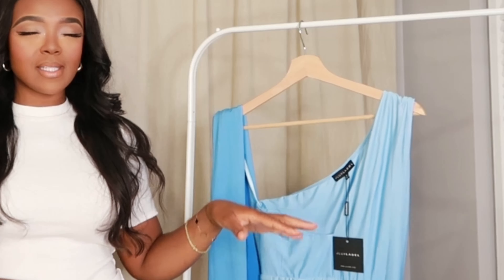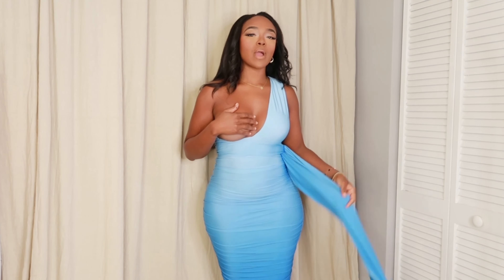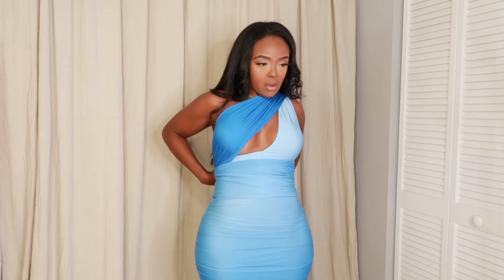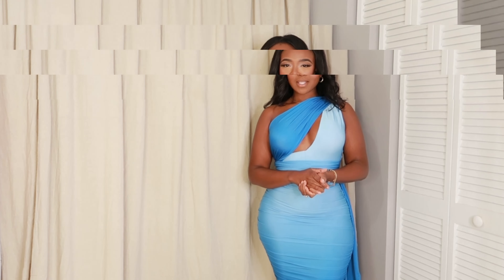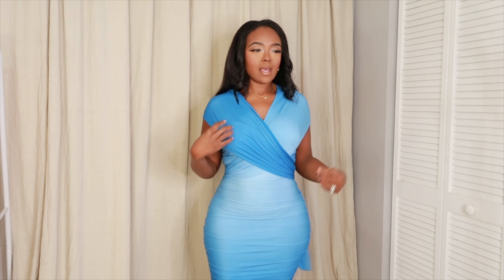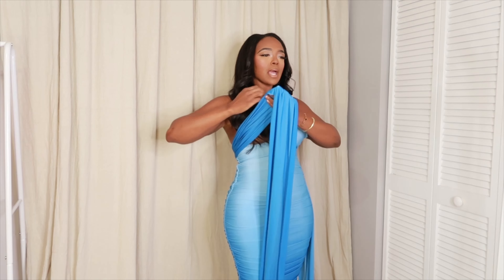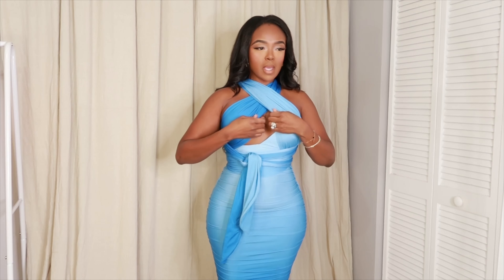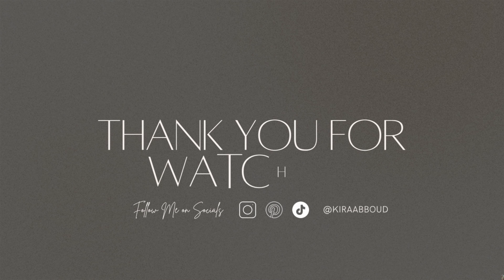HOW TO TIE THE NEW JLUXLABEL DRESS WITH ME: "THE EDGE OF ROMANCE"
Hey Babes,

Jluxlabel came out with a new dress that has endless opportunities! When I say endless, I mean a lot of versatility. The dress is equipped with these 2 straps that can be criss crossed, wrapped and so much more to create different styles within 1 dress.

The fabric is lined, thick and ruched on the sides.

The blue ombre is amazing on any skin tone. I highly recommend this as an investment piece for your wardrobe.

I am wearing a Medium.
Tools:
18 “ Ring Light
CAMERA: Canon G7X MARK II
Looking to work with me?